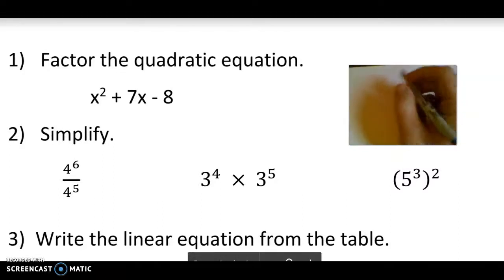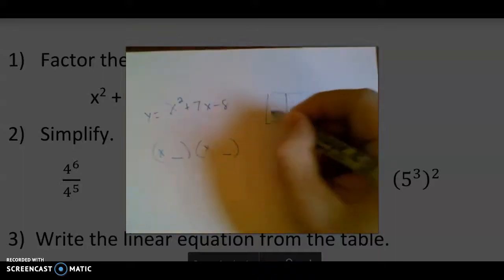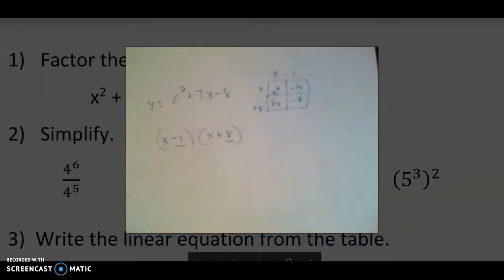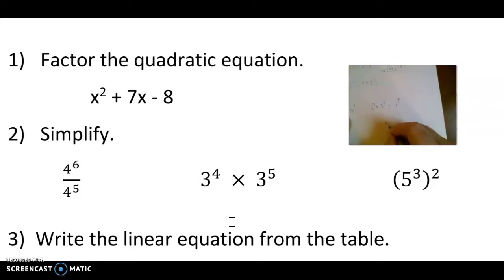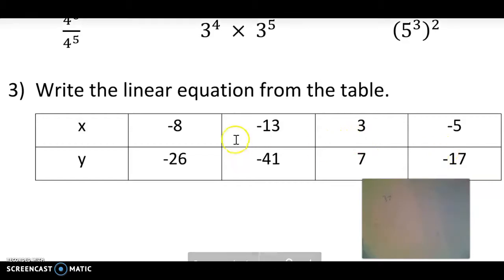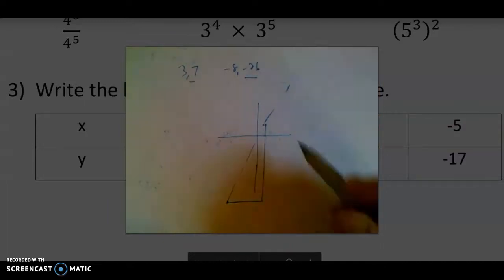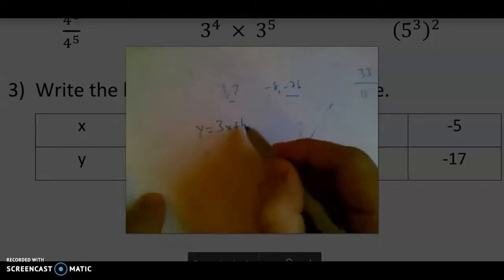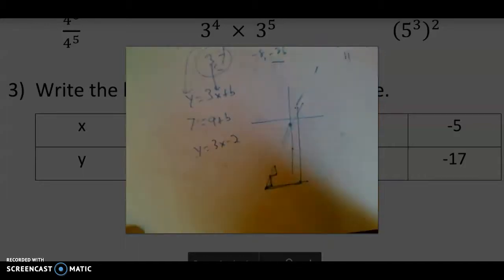Warm ups 5/20_Honors